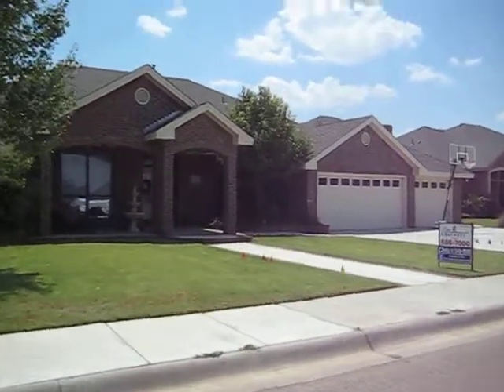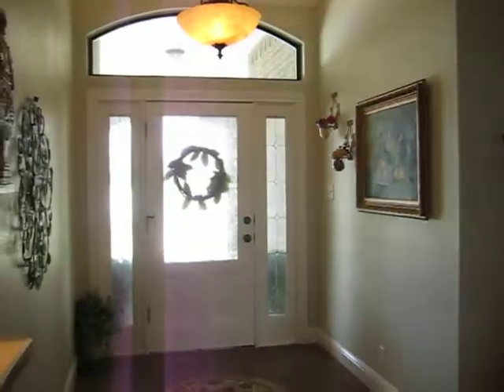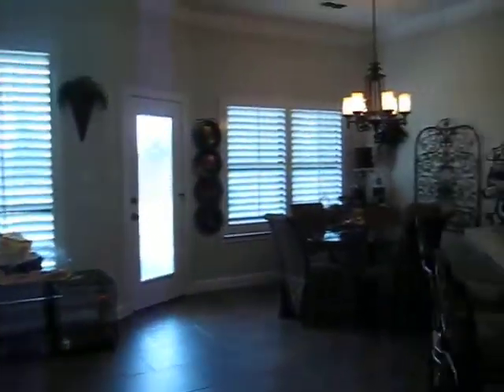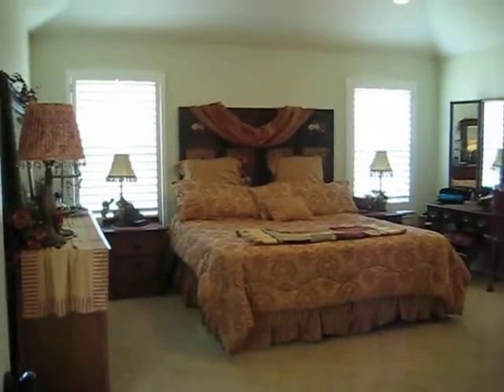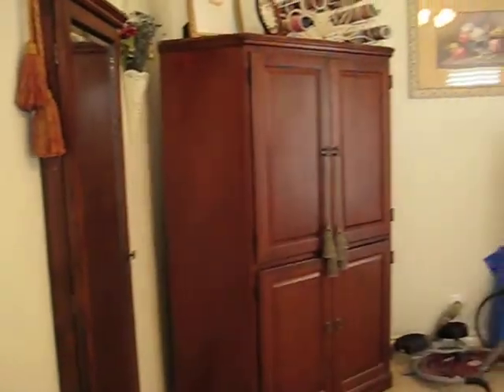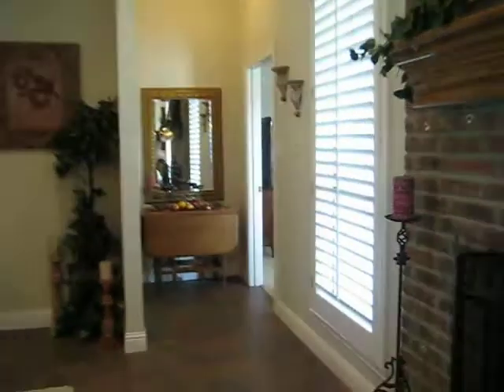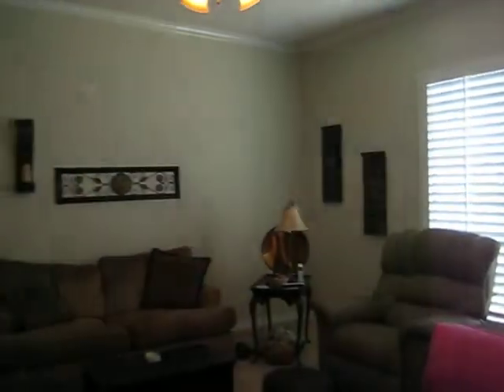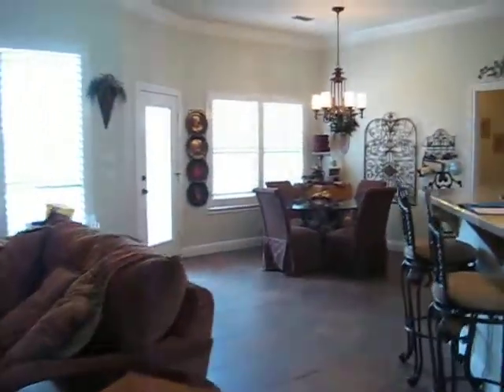6109PrairieRidge.AVI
MLS ZONES: MC4
SUBDIVISION: Grassland Estates West
BEDROOMS: 4
FULL BATHS: 3
HALF BATHS: 0
APX TOTAL SQFT: 3020
PRICE PER SQFT: $107.58
SOURCE SQFT: MCAD
YEAR BUILT: 2006
COUNTY: Midland
SCHOOL DISTRICT: Midland
ELEMENTARY SCHOOL: Scharbauer
MIDDLE SCHOOL: Abell
HIGH SCHOOL: Lee
APX TOTAL ACRES: 0.260
LIVING AREAS: 2
DINING AREAS: 2
POOL: No
GARAGE: 3
WILL SELL: Cash, Conventional, FHA, VA
CONSTRUCTION: Brick Veneer, Pre-Owned
FOUNDATION: Slab
ROOF: Composition
HEAT: Central, Gas
COOLING: Central, Electric
FIREPLACE: In Living Area
WATER HEATER: Gas
DINING: Breakfast, Separate-Formal
UTILITY: Inside Utility Room
OTHER ROOMS: Family Room, Game Room APPLIANCES: 2+ Ovens, Dishwasher, Disposal, Microwave, Range-Electric, Self Cleaning Oven
AMENITIES: Auto Garage Opener, Ceiling Fan(s), Jetted Tub, Pantry
INTERIOR: Carpeting, High Ceilings, Tile Flooring, Wood Shutters
MSTR BDRM AMENITIES: Dual Sinks, Separate Tub, Sequestered Master
GARAGE/PARKING: Attached Parking
STREETS: Paved
TYPE/STYLE: 1 Story
LOT: Landscaped
WATER/SEWER: City Water, City Sewer
EXTERIOR: Fence-Wood, Patio-Covered, Sprinkler-Auto
Gorgeous McPherson Resale! Huge kitchen with island, stainless appliances, breakfast bar & nook. Double crown moulding & plantation shutters throughout home. Sequestered master with jacuzzi tub. Large lot with pool size back yard. This One Won't Last!!

Pine & Beckett - Chris Beckett
Chris Beckett. Broker/ Owner. CRS. GRI. ASR. e-Pro.